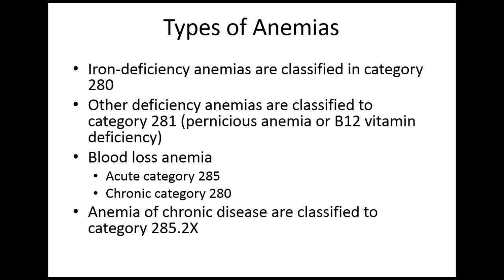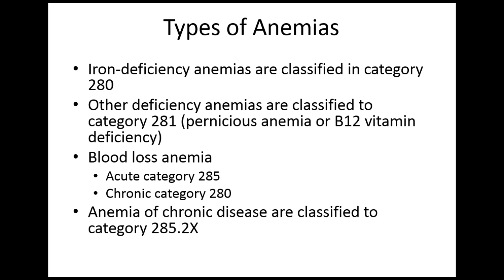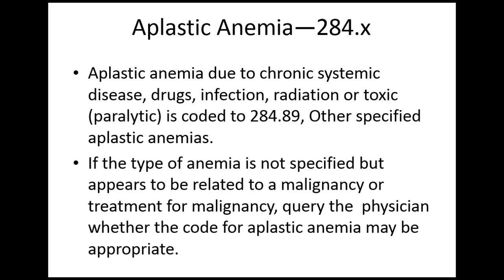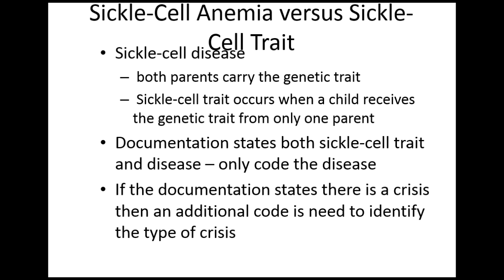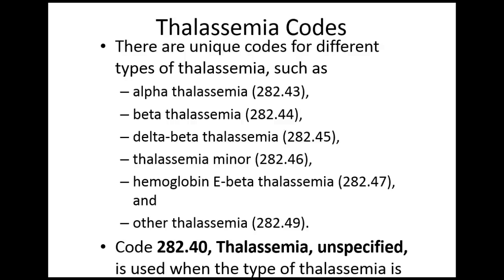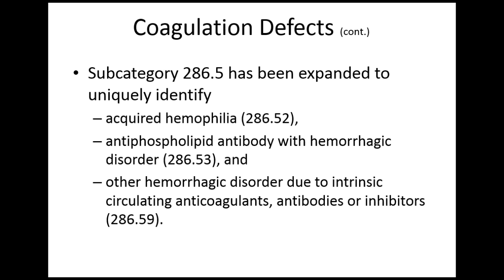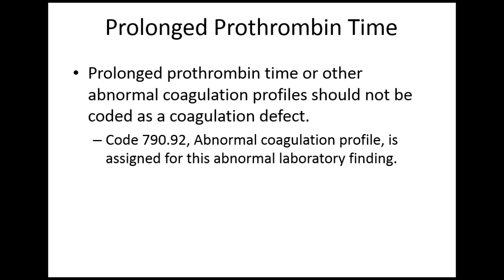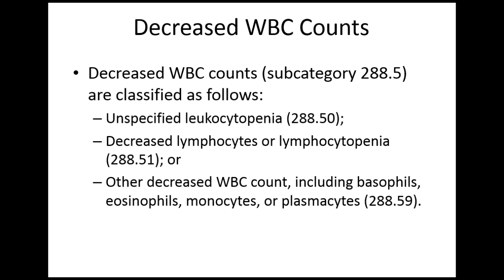ICD9 chapter 13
Disease of the Blood and Blood-forming organs